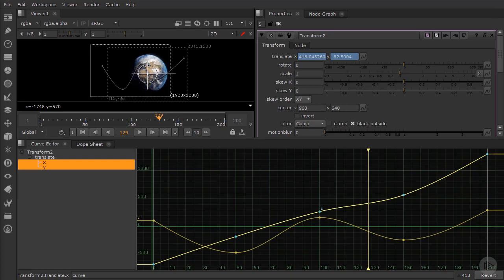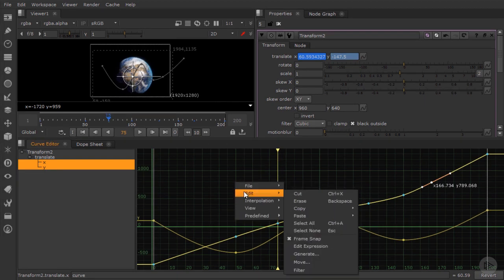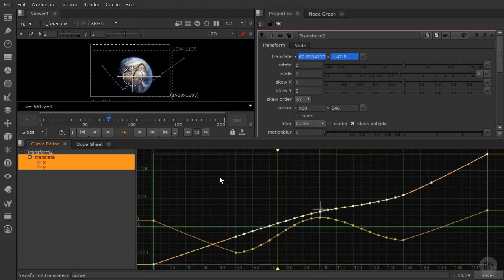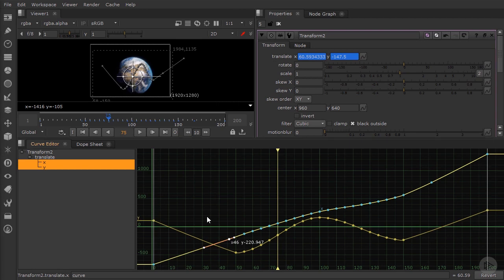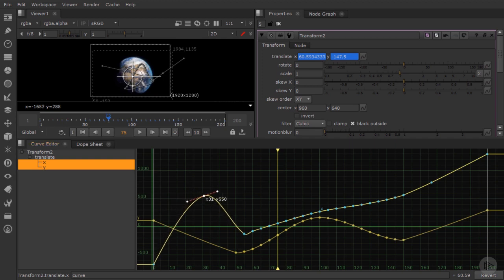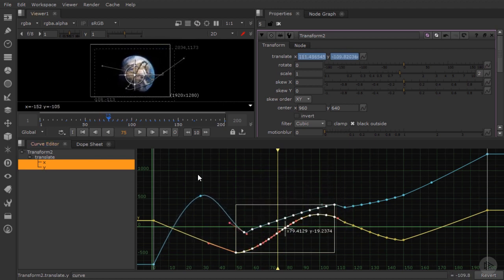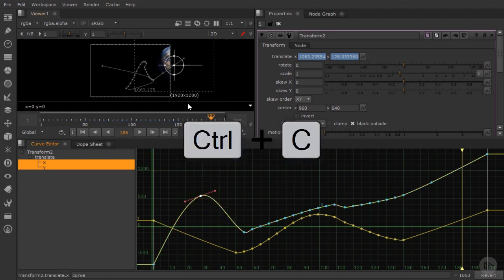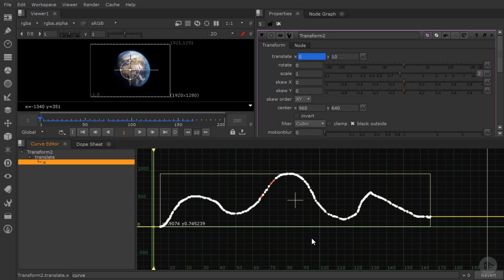Editing function curves in the Curve Editor - 3ds Max Tutorial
What is the purpose of the curve editor in 3ds Max?
Image result for Using the Curve Editor   Editing the Curves
The Curve Editor is part of the Track View feature, which is a general-purpose tool for managing and adjusting animation. What is a curve editor?
Curve Editor is a Track View mode that allows you to work with motion expressed as function curves on a graph. It lets you visualize the interpolation of the motion: the object transformations that 3ds Max creates between the keyframes. Why might you use a curve editor for animation?
The graph editor visualizes this motion in the form of curves that can be interpreted by animators. Though it does take some practice, this control gives the 3d animator extra power to perfect their scenes. The Graph Editor is handy for solving motion problems. In addition to it being easier to learn than 3ds Max, it's (slightly) less demanding on your computer, meaning you don't need a top-of-the-line machine for using Blender. However, if you want to do animation, modeling, or VFX professionally, it might be better to learn and invest in 3ds Max.